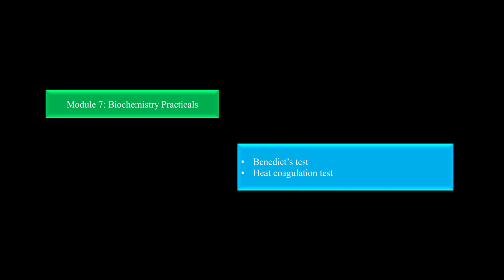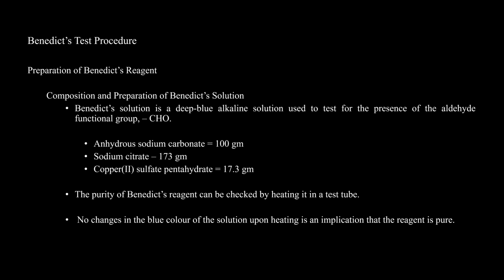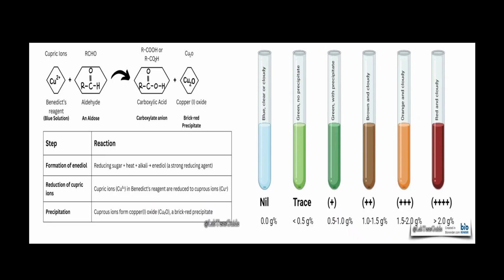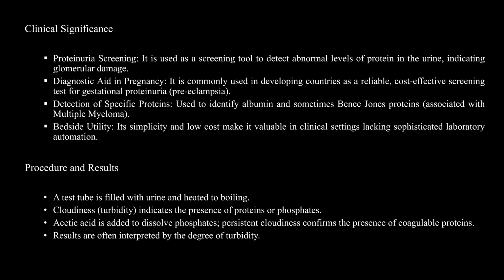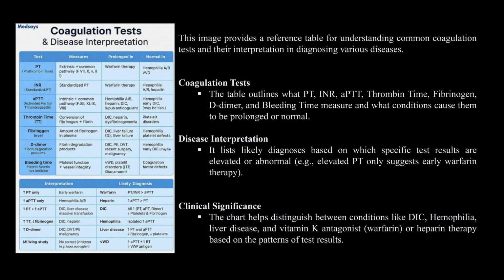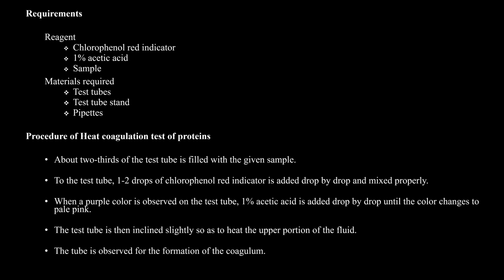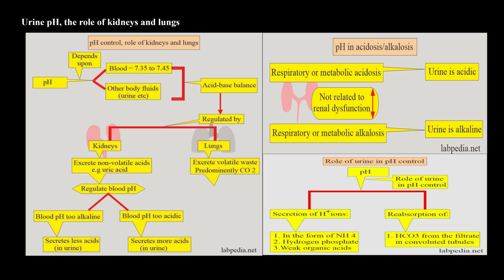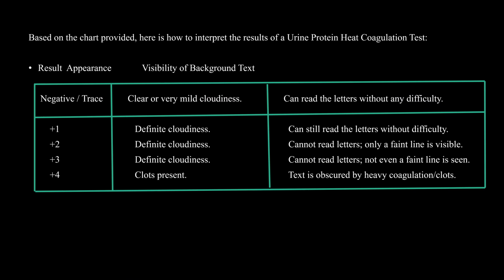DMLT-I YEAR Lec-7:BIOCHEMISTRY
Module 7- Biochemistry Practicals